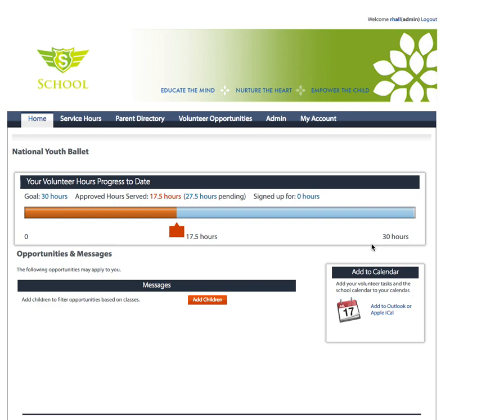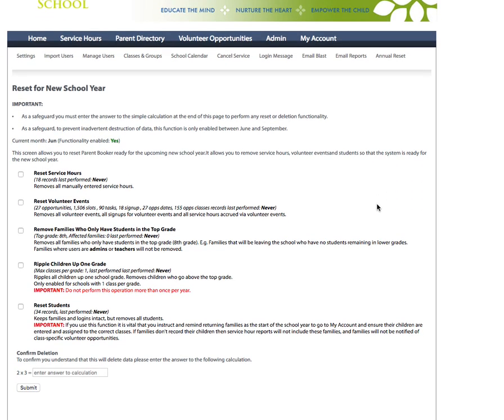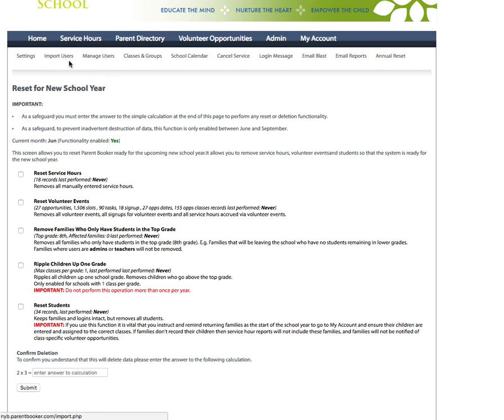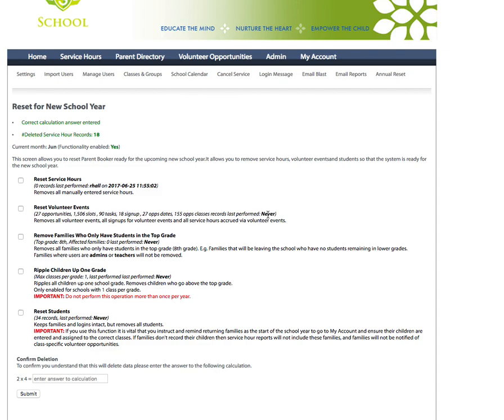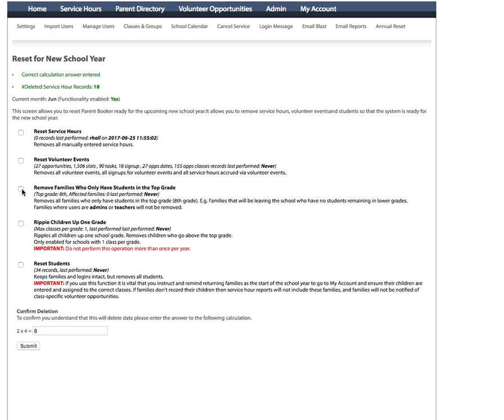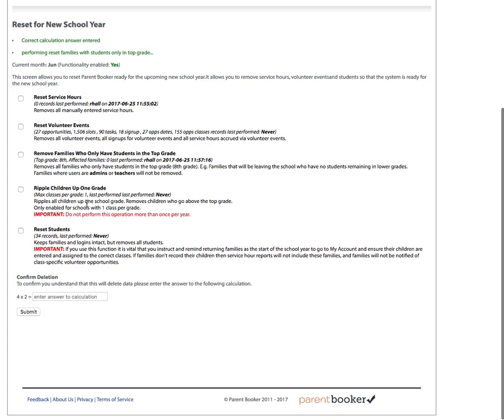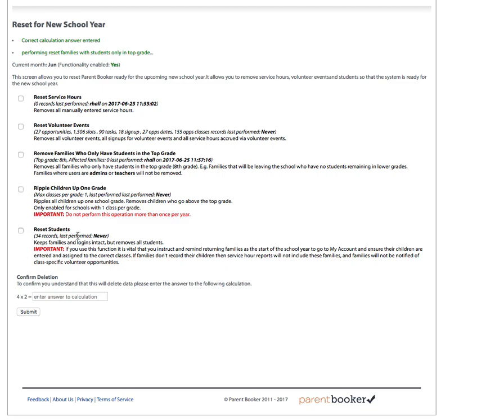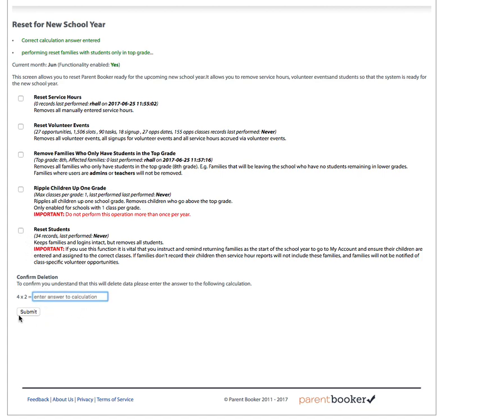ParentBooker Performing an Annual Reset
Tutorial explaining how to reset Parent Booker at the end of each school year.